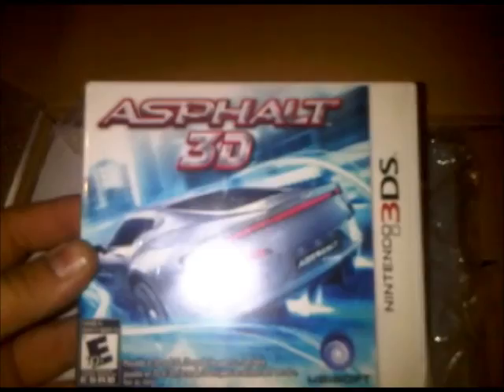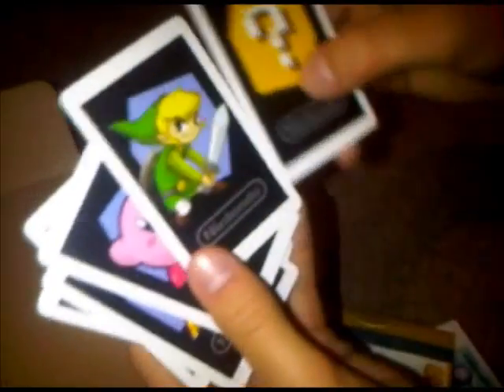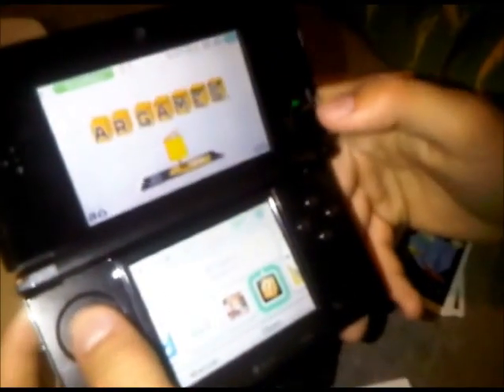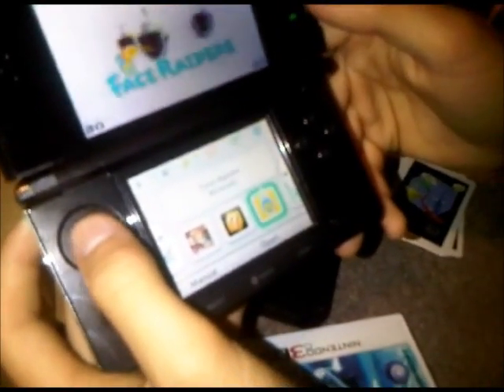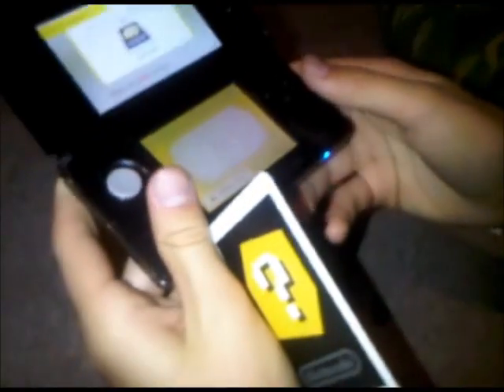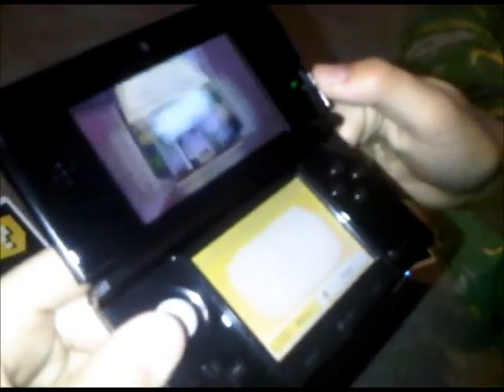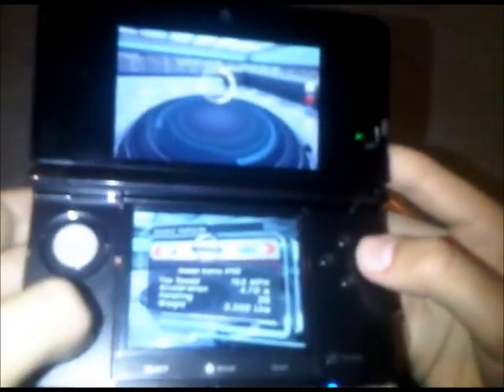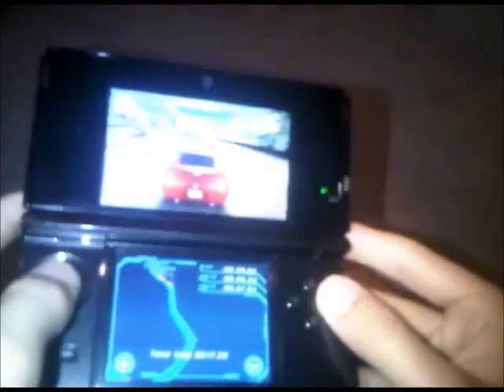Unboxing Nintendo 3DS!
New 3DS that my friend got!